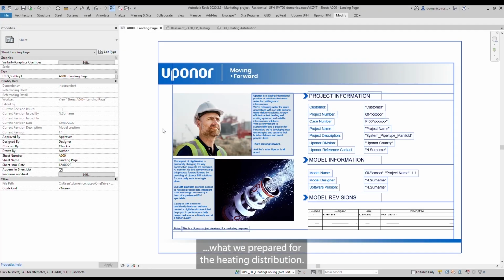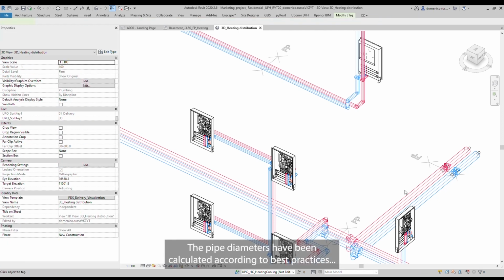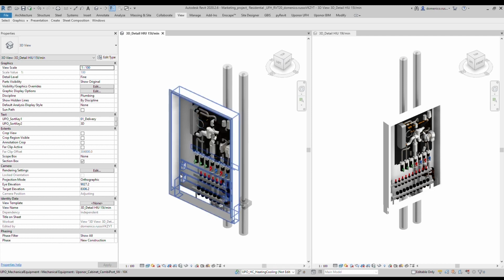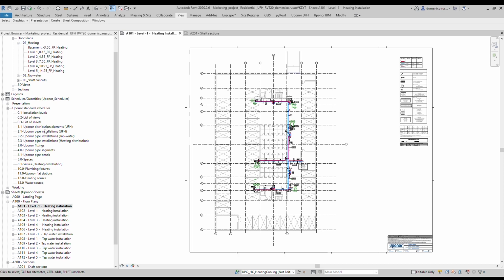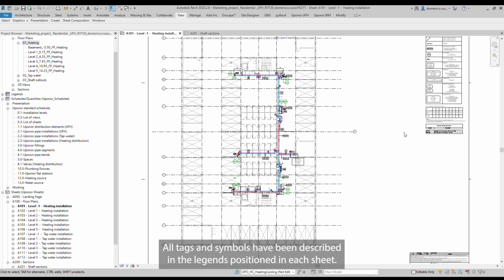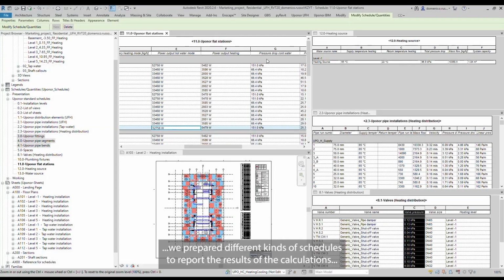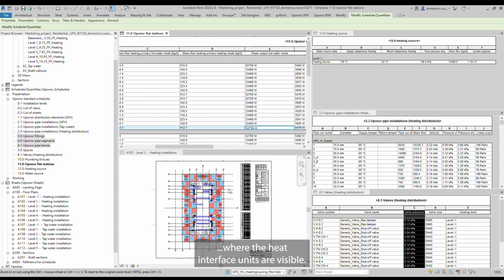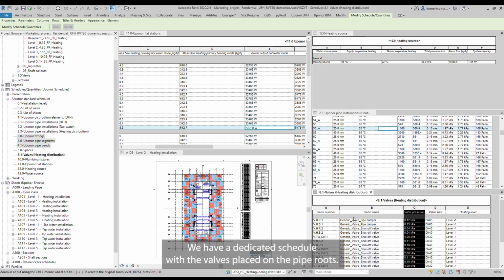Uponor BIM Service: Residential use case (Heating distribution)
The Uponor BIM Service is the perfect solution for developers, contractors and designers who want to delegate their BIM design to discipline experts.
In this video, a residential use case showing you an example of a Uponor heating distribution installation.

0:00 Teaser
1:40 Project introduction
2:27 Technical solution
3:02 Views and sheets
3:58 Project schedules